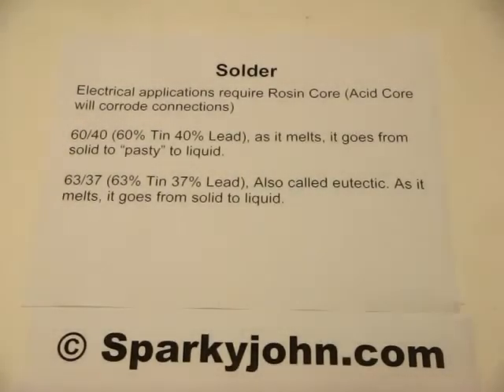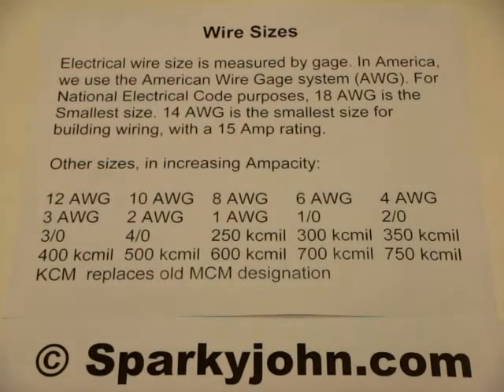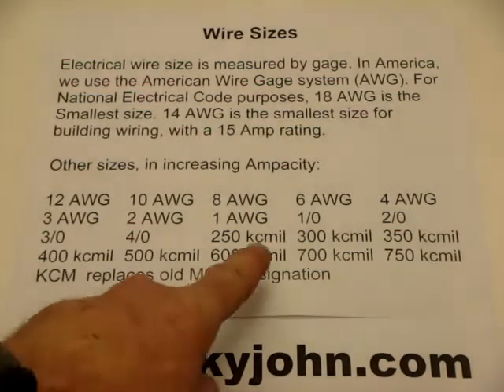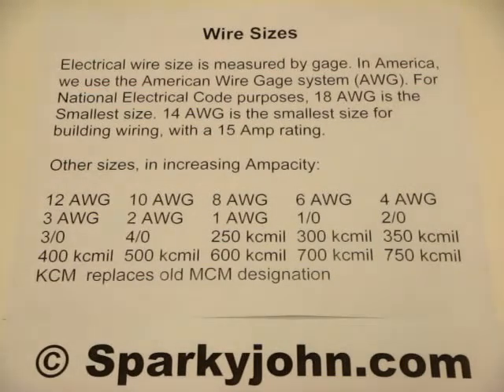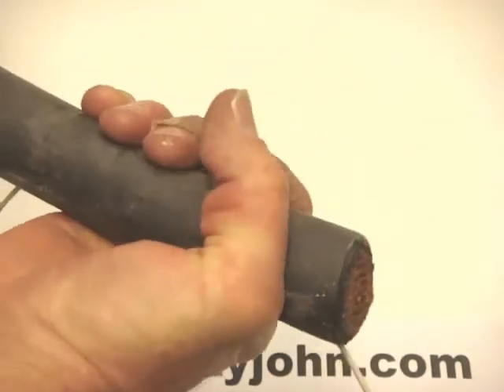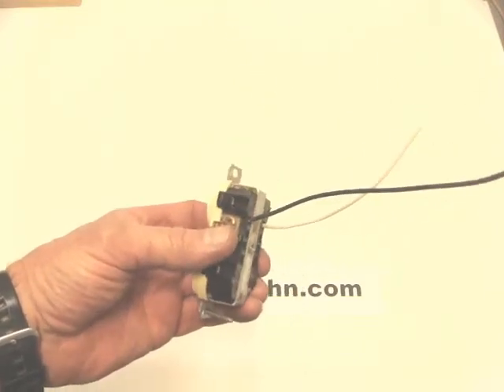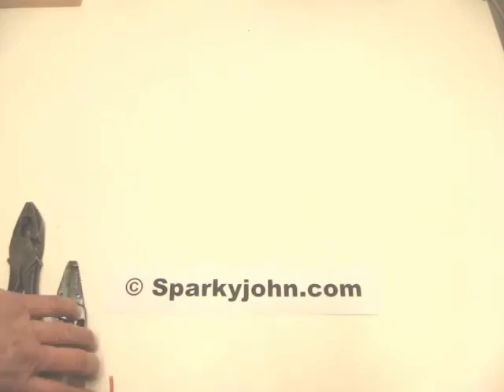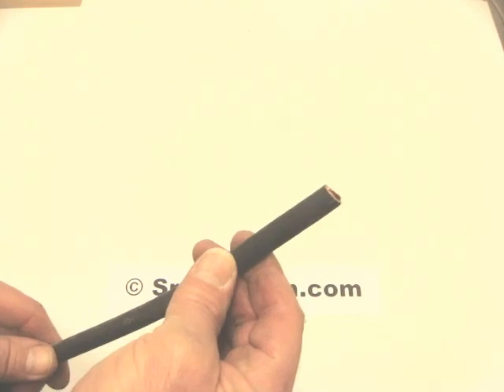Stranded wires & Conductors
Shows stranded wires & conductors